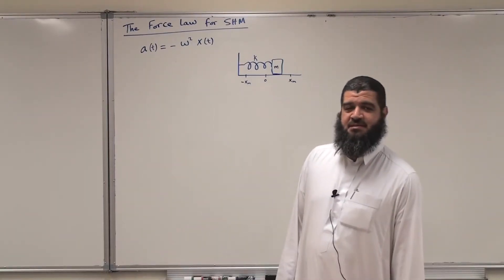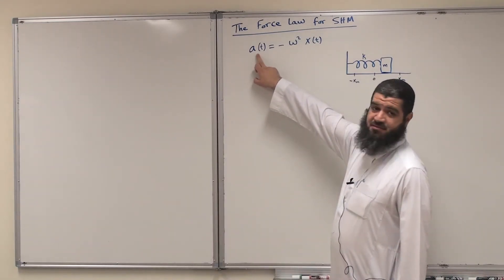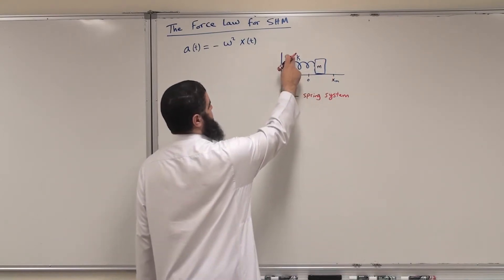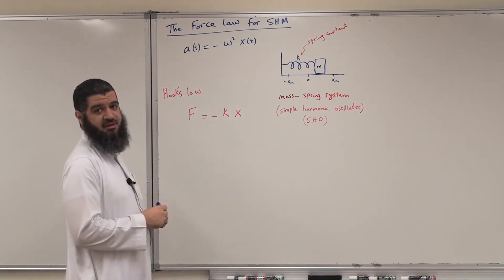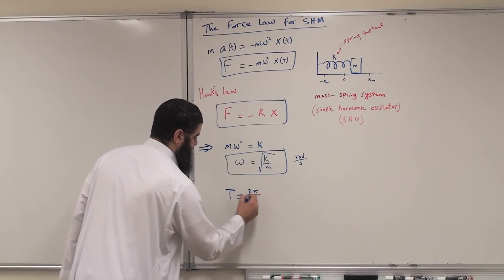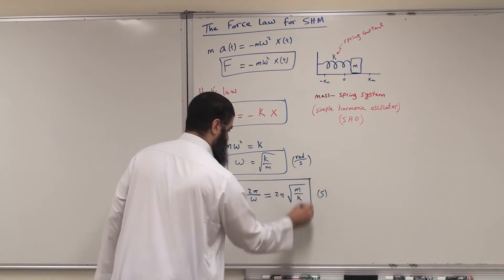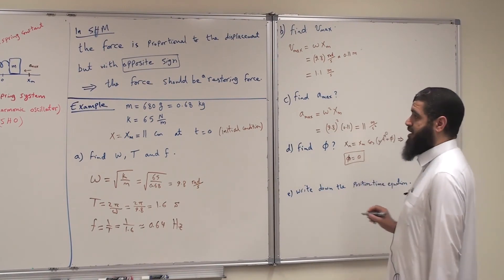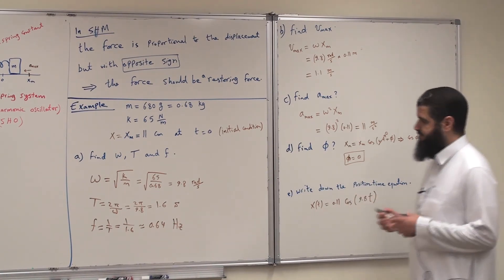The Force Law for Simple Harmonic Motion